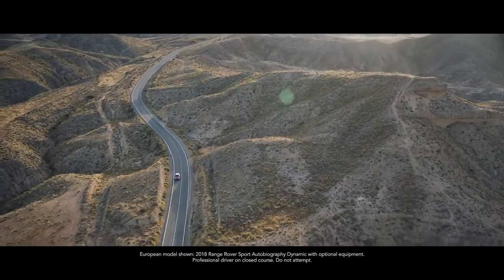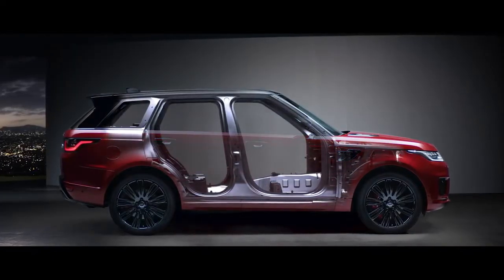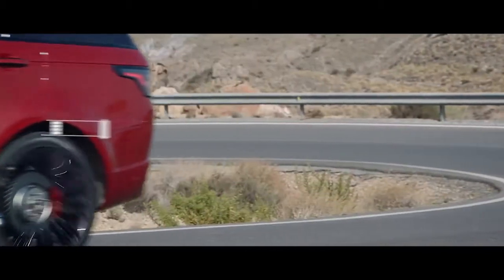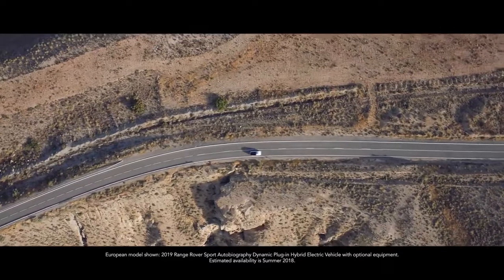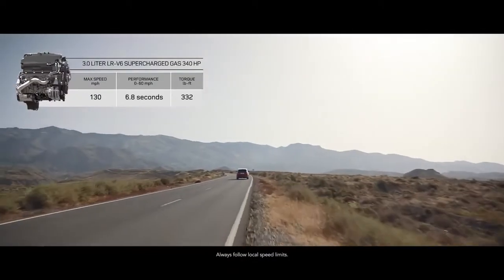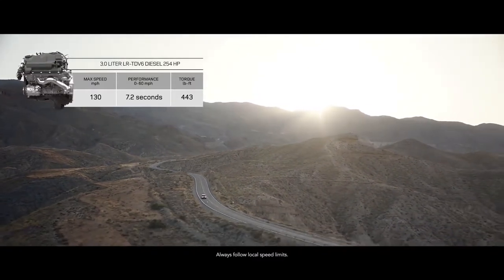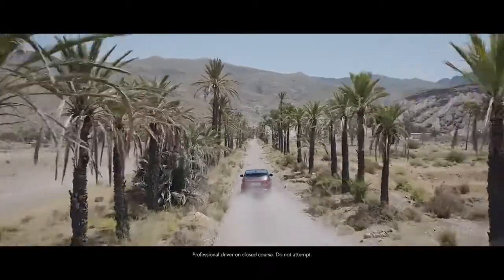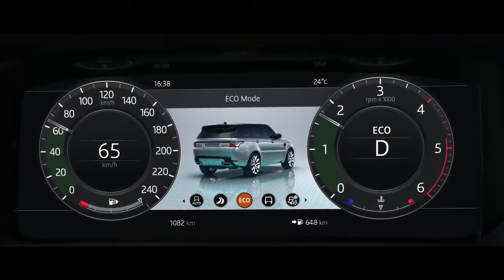New Range Rover Sport – Performance720p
The new Range Rover Sport is quite literally in a class of its own with dynamic performance and exemplary breadth of capability. New Range Rover sport offers a choice of 8 different powertrains including the second- generation 525PS 5.0 litre V8 Supercharged Petrol engine and the option of Land Rover’s first Plug-in Hybrid Electric Vehicle (PHEV).